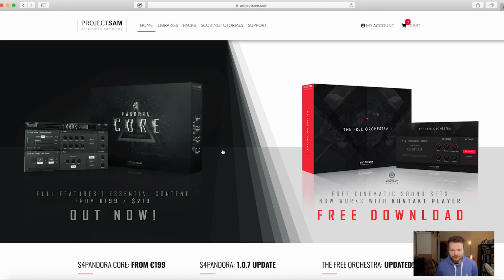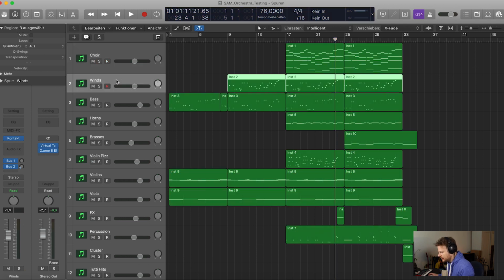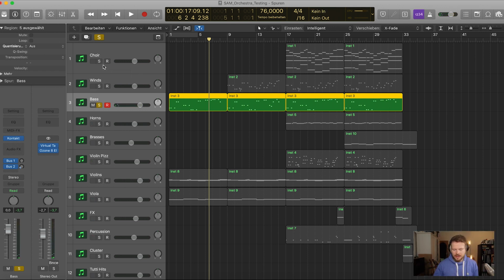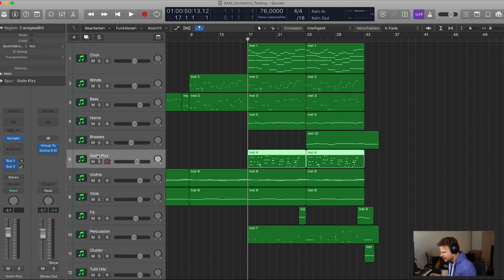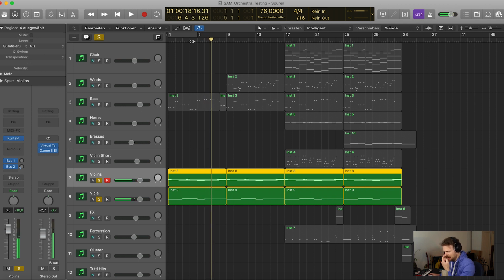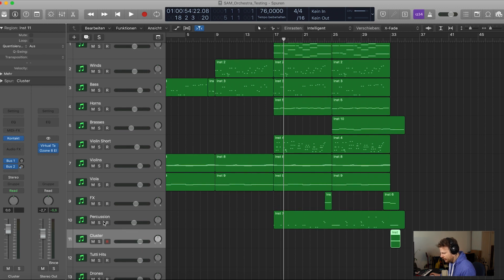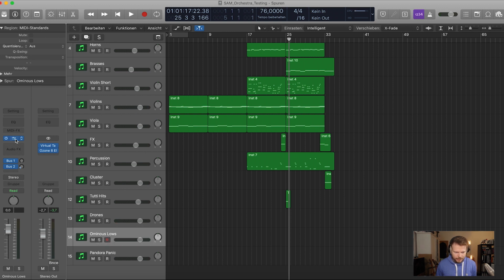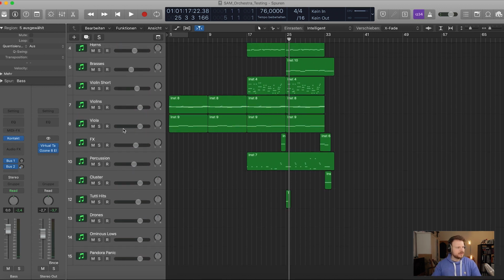Pirates of The Quarantine - [REVIEW] Scoring with The Free Orchestra by Projectsam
Hey Guys,

in this video I'm checking out The Free Orchestra from Projectsam.

Krisz